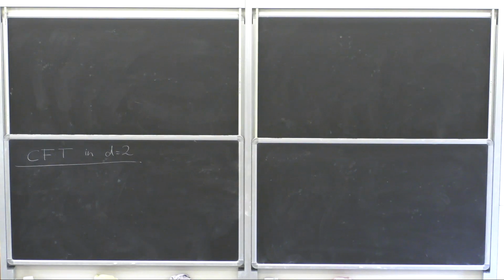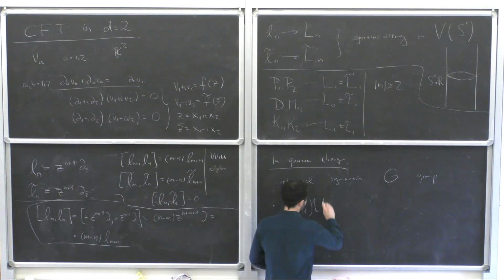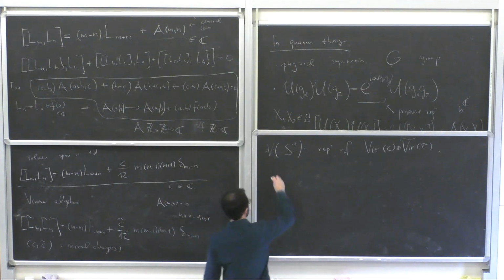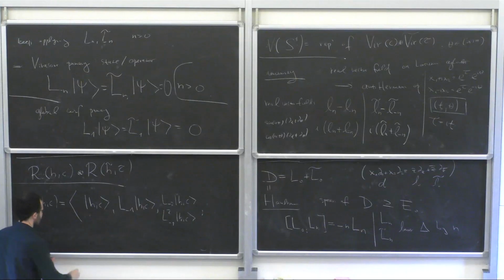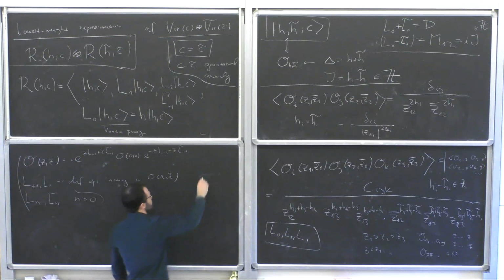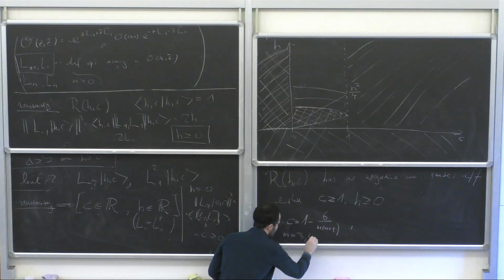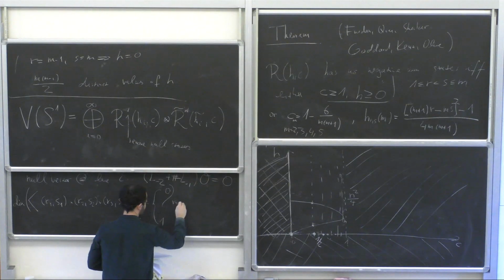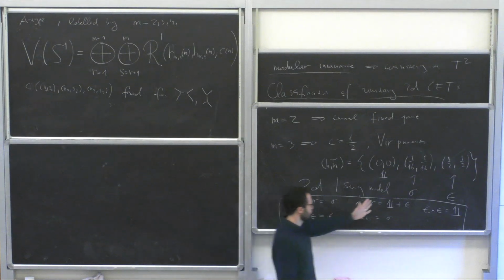Dalimil Mazáč: "Conformal Field Theory" - Lecture VII